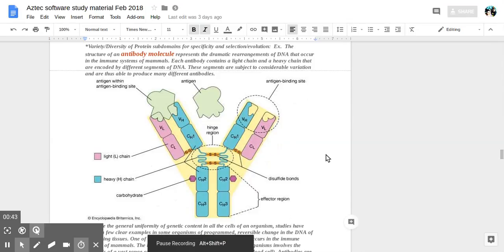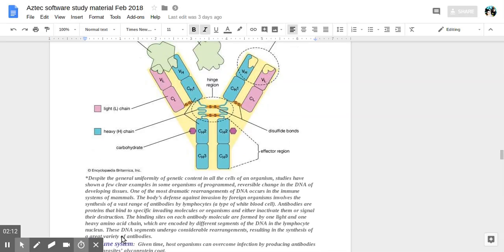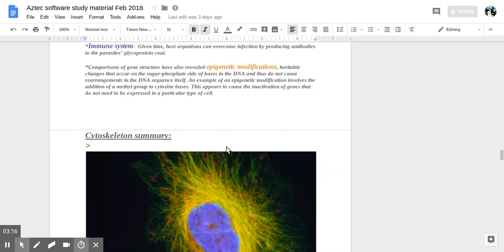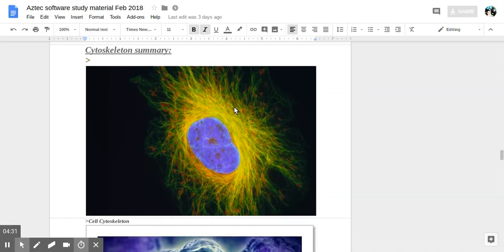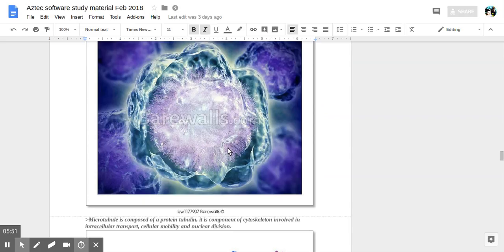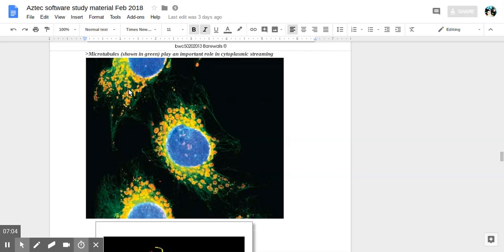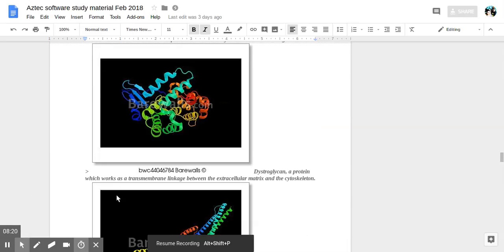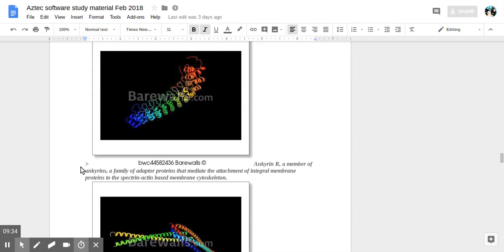Suki Toons Life Science in a Nutshell Study Material zg